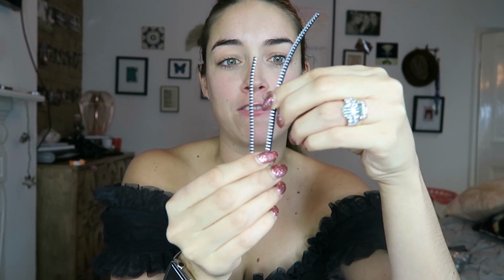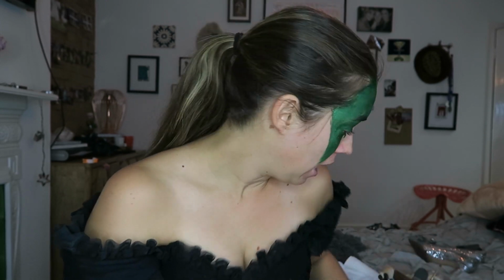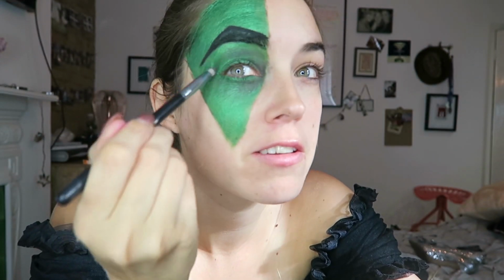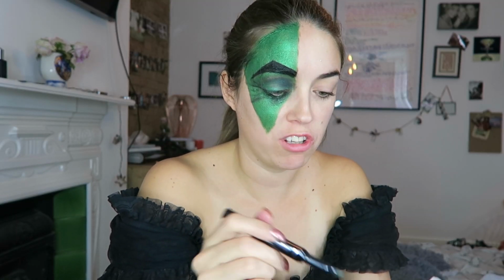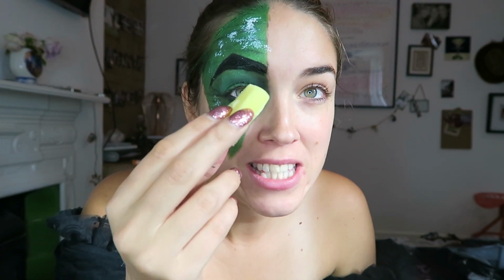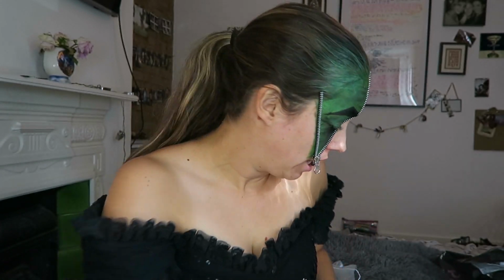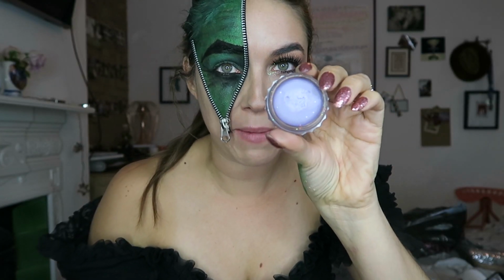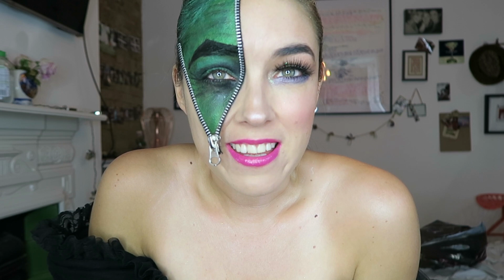Good Witch/bad Witch | Halloween tutorial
Every good Witch has a bit of bad in her. well that's my theory!! Here's the first tutorial from my 'Halloween week' series! You'd def stand out from the crowd with this look!

Products used
Evil witch
Make up forever Agua colour 20 (green)(UK Debenhams USA Sephora)
Kryolan face paint ( green)
Cryogen face paint (black)
Benefit Cosmetics
They're real liner black
Benefit Smoking' eyes kit
Benefit Bad gal liner in Espresso
Zip-party shop (Partica)
Glue-Duo glue
Good witch
Benefit Cosmetics
High beam
Hello flawless oxygen wow Honey
Boi-ing concealer 02
Stay don't stray light/med
Gimme brow med/dark
Hervana blusher
gil-ty pleasure velvet eyeshadow
Blingo velvet eyeshadow
Always a bridesmaid cream eyeshadow
They're real mascara in black
Pin up lashes
Make up forever
Lips-Aqua liner and Artist plexi gloss

All brushes-Crown brush
Palette-Z palette